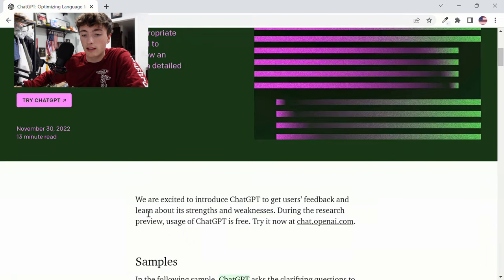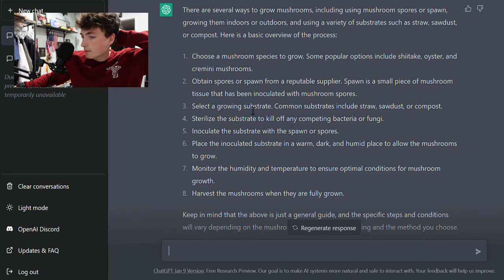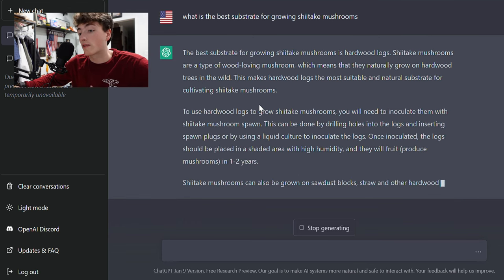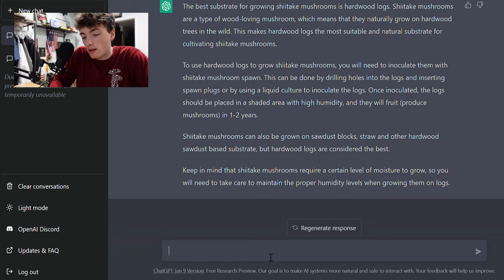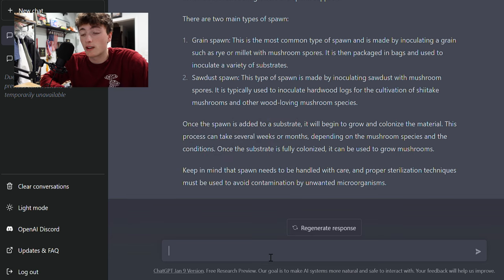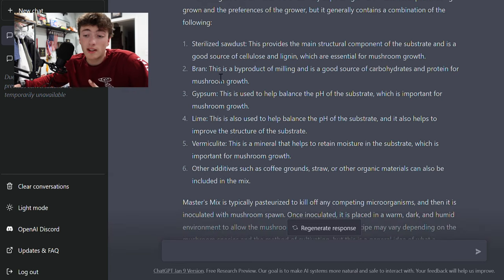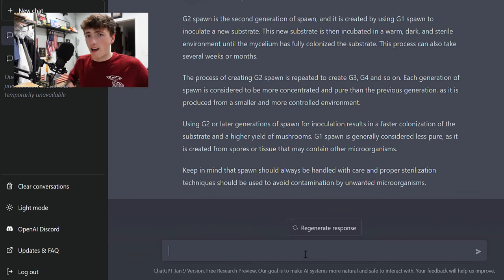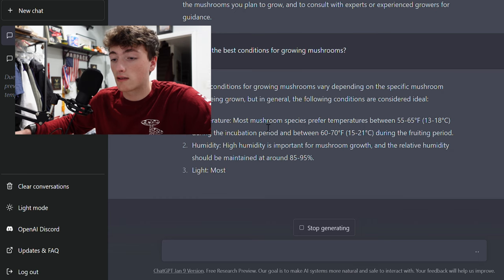Using Chat-GPT For Mushroom Farming?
Chat GPT is a fantastic web application / AI that gives you a text prompt to input any question imaginable and receive an answer from artificial intelligence. In this video, I show you all the amazing answers it gave me when I asked it a mushroom-related question. Hope you enjoy it!